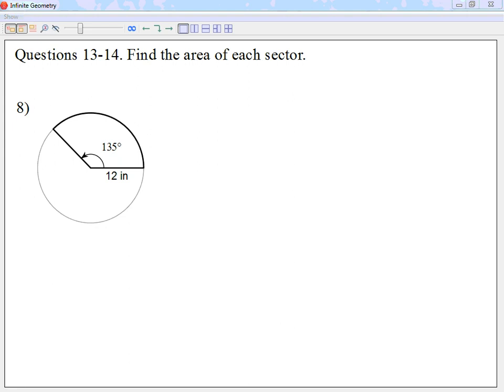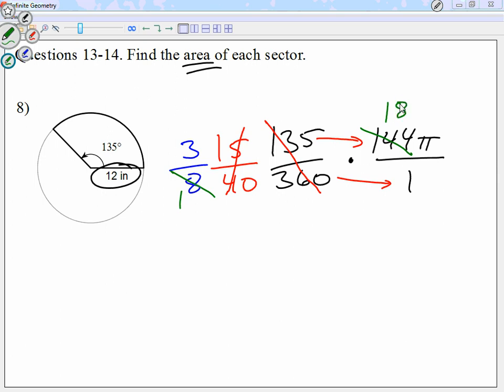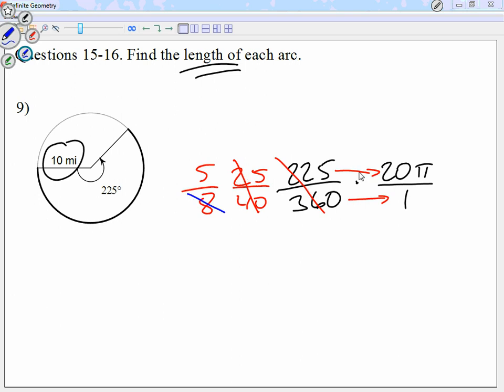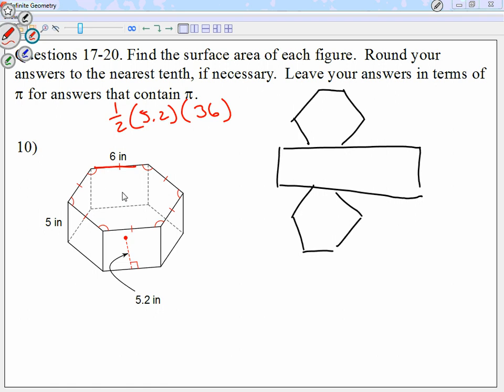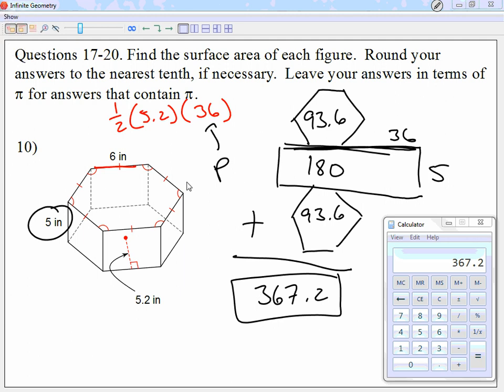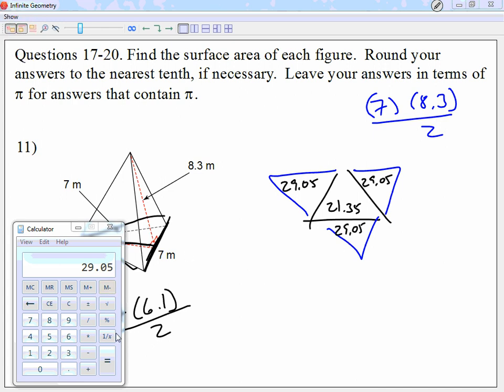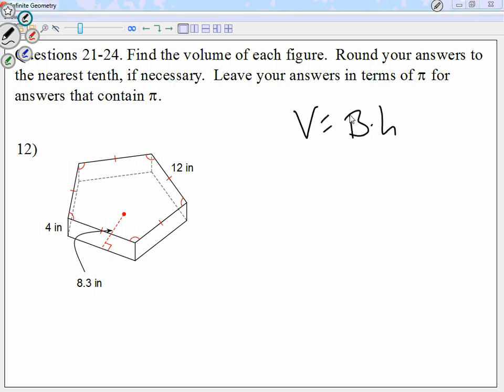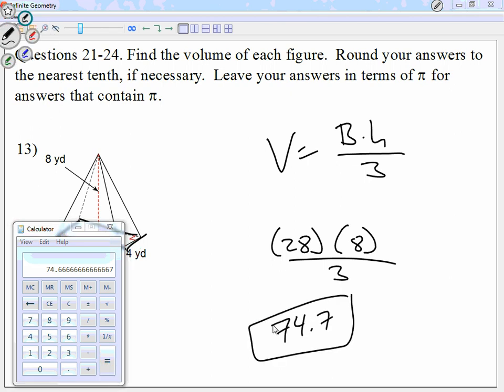Spring 2018 Final Review 2